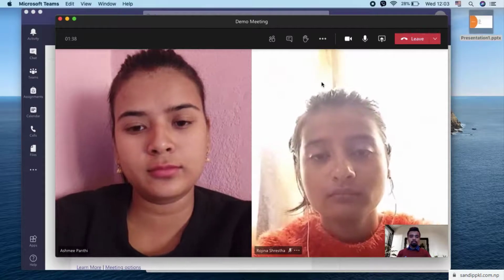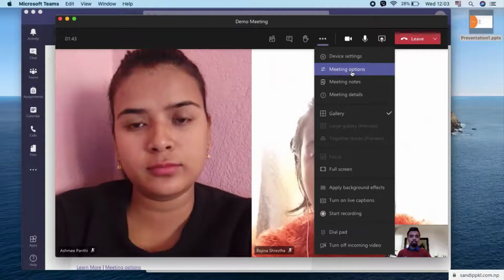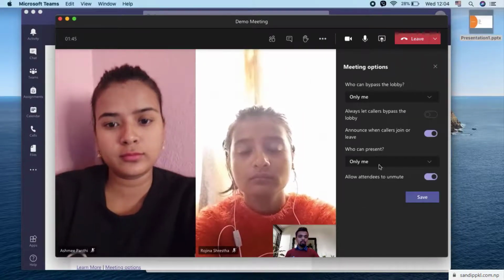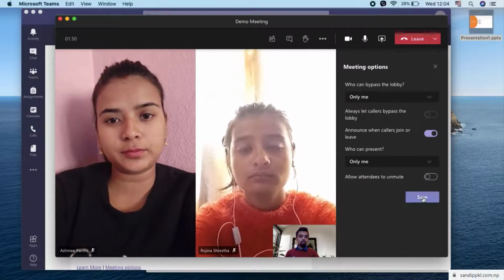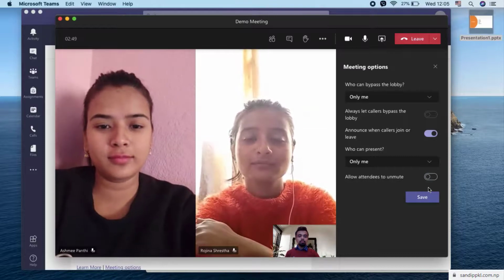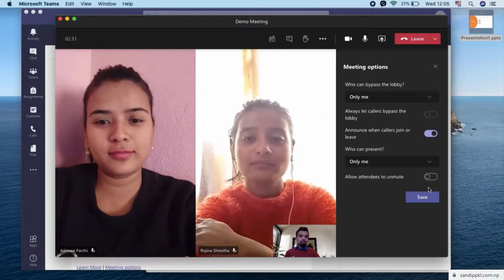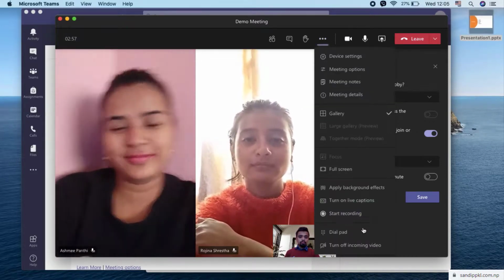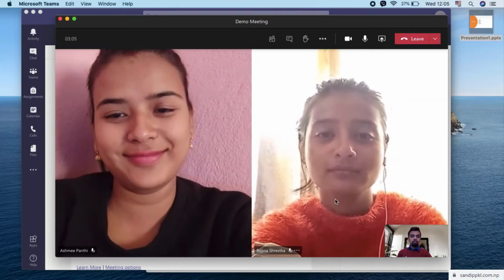How to prevent students from unmuting themselves in teams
With New Teams Meeting Options, you can set who can mute, who can remove others from the meeting, who enter, etc.. directly from meeting calling bar.